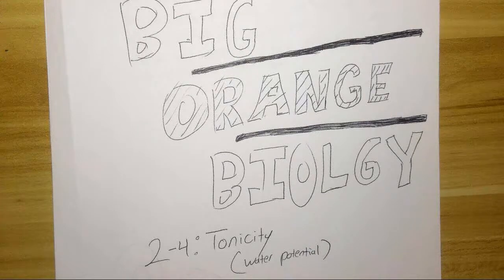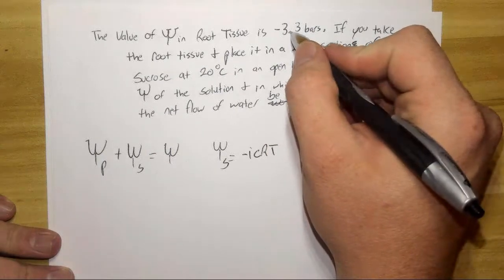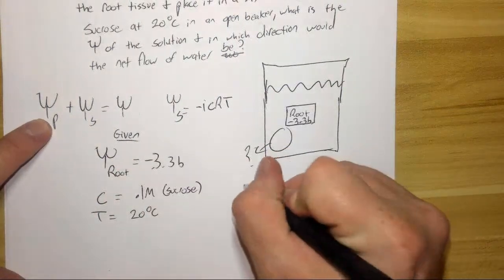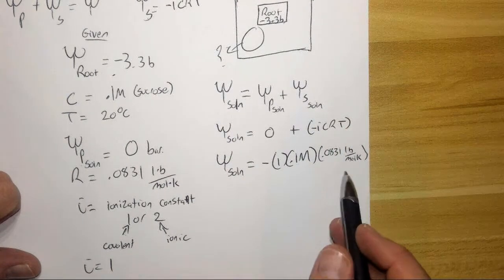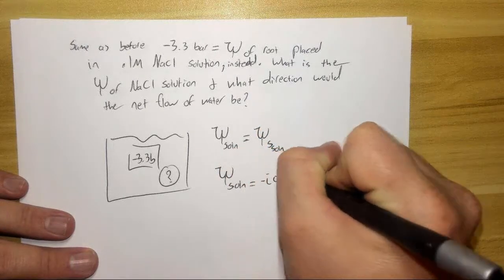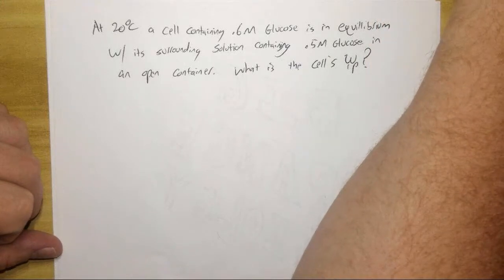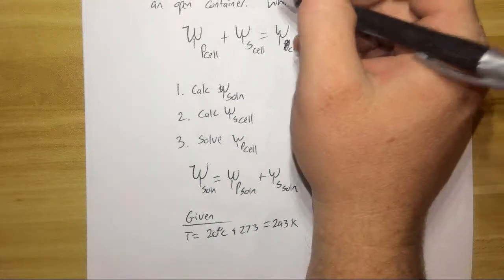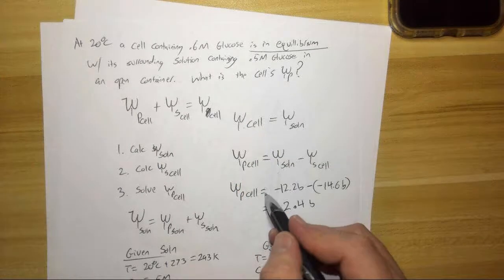Big Orange Biology 009: Water Potential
Working through 3 different Water Potential Problems